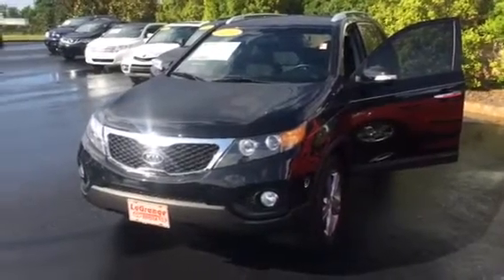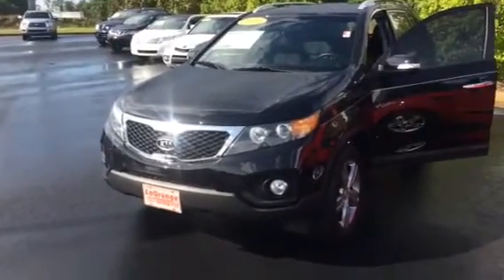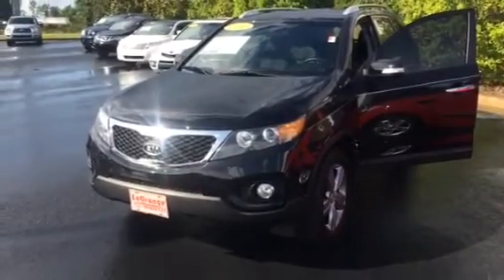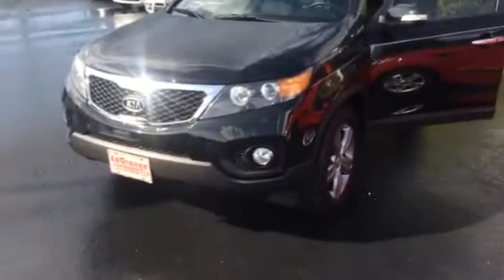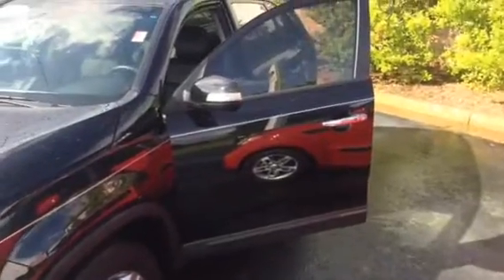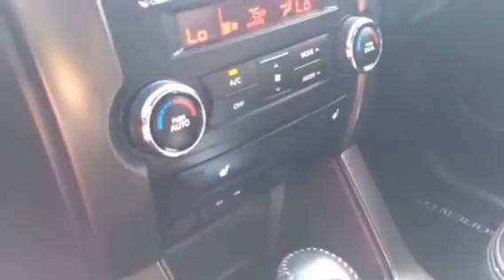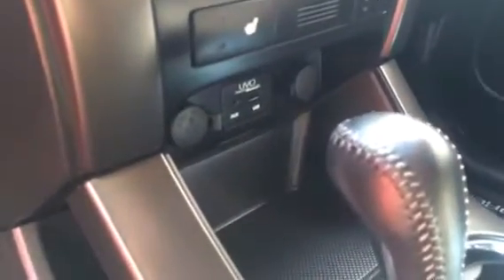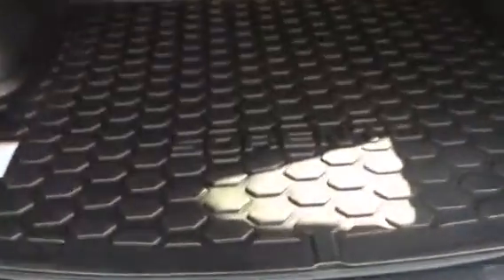2013 Kia Sorrento review for Beth from Bobby